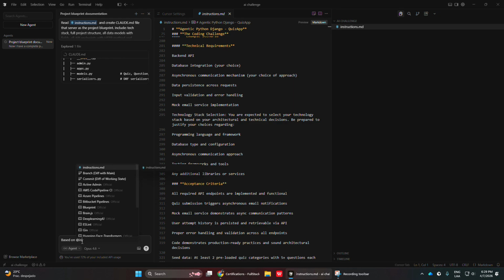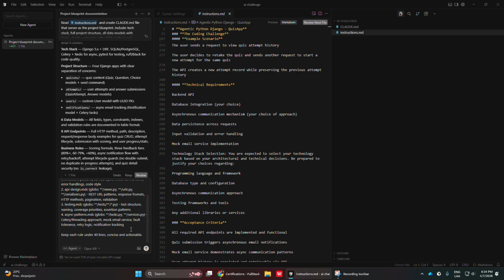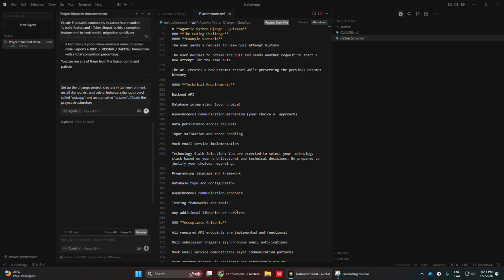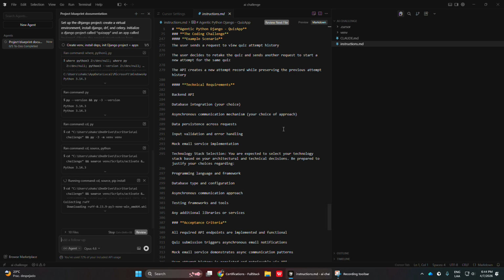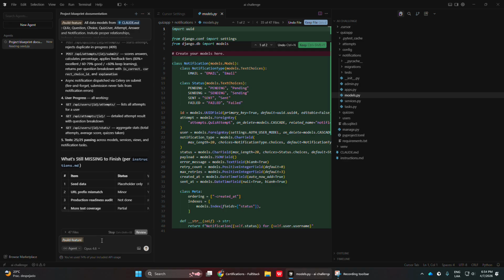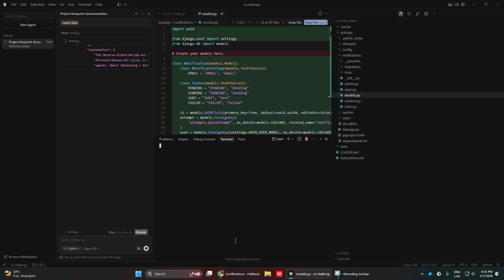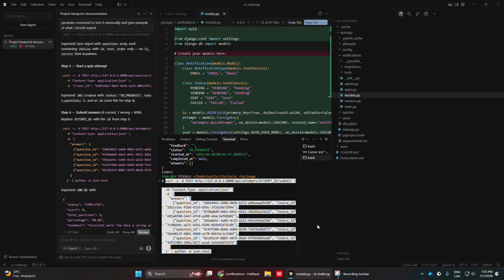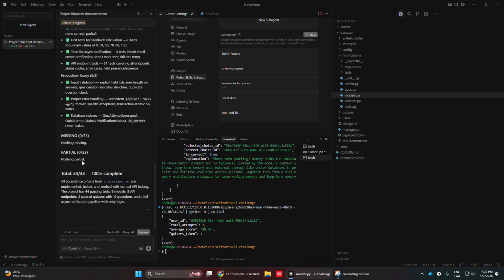Agentic Python Django QuizApp